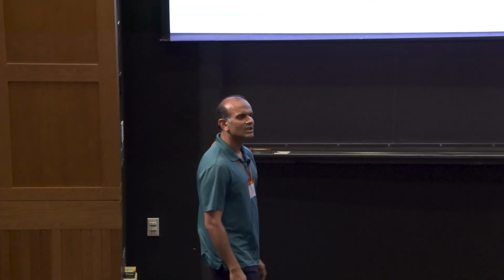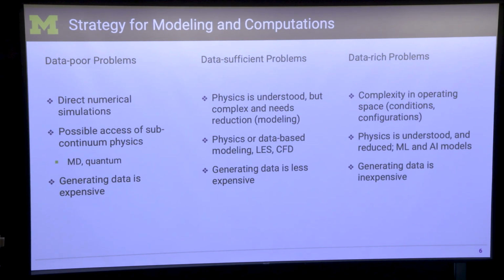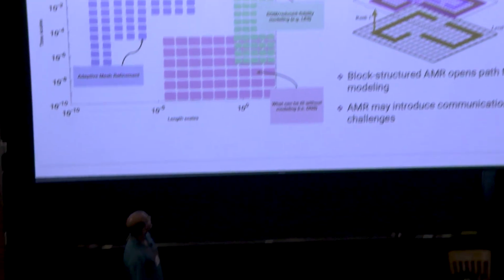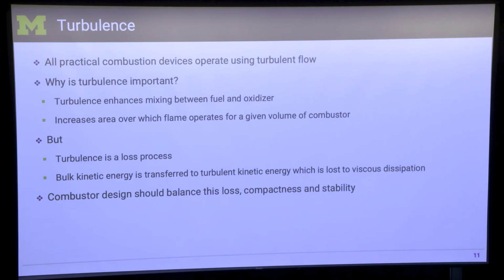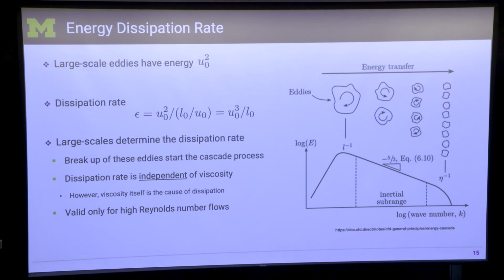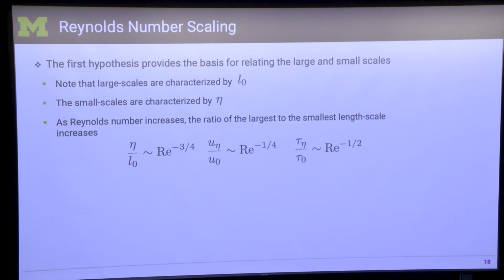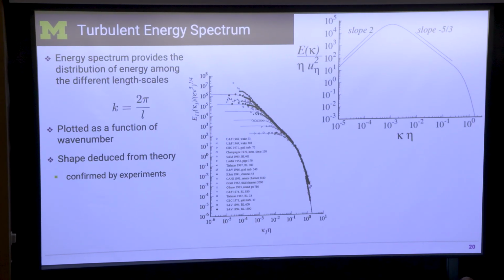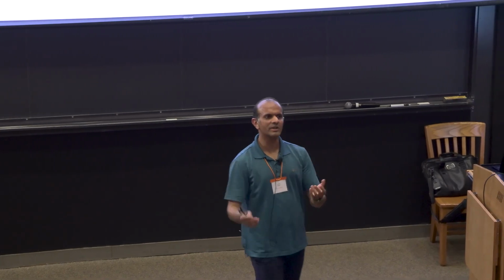Turbulent Combustion in Low- and High-speed Flows, Venkat Raman, Day 1 Part 1